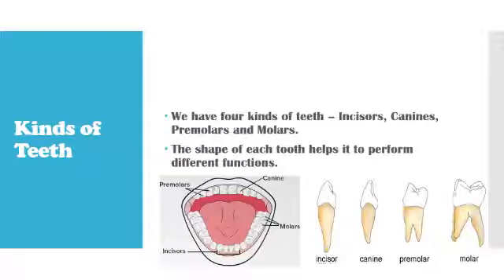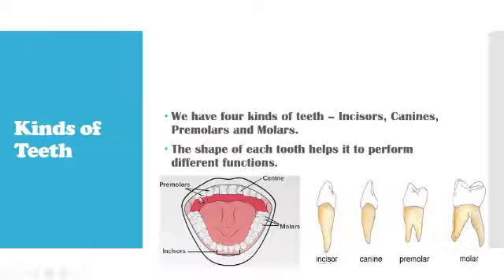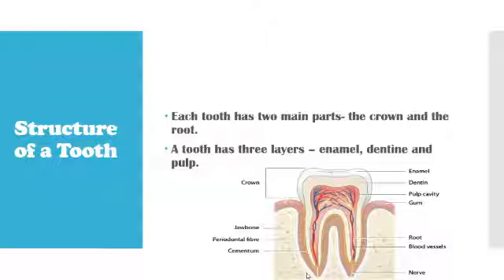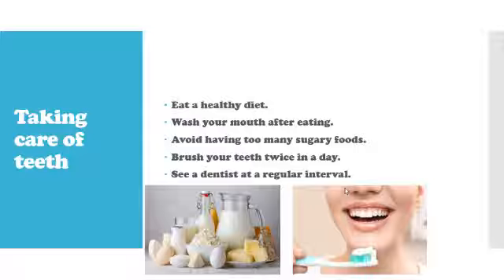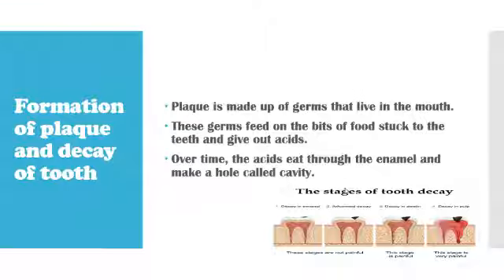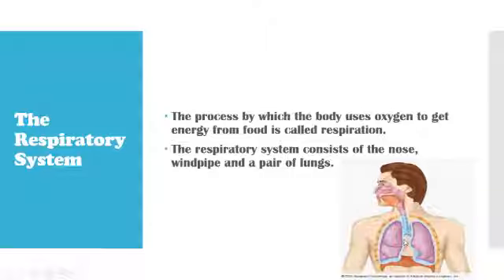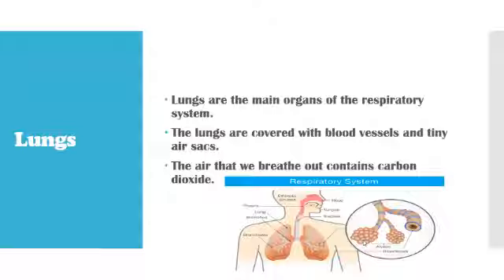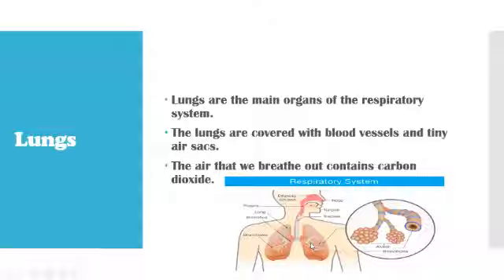4 SCIENCE 27 AUG 2020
4 SCIENCE 27 AUG 2020